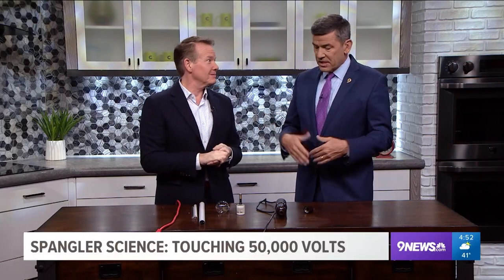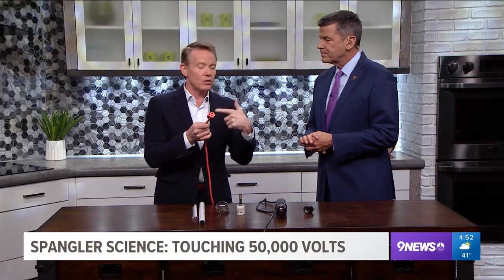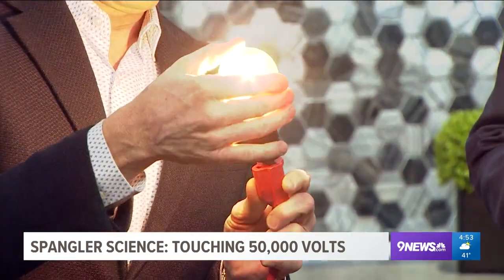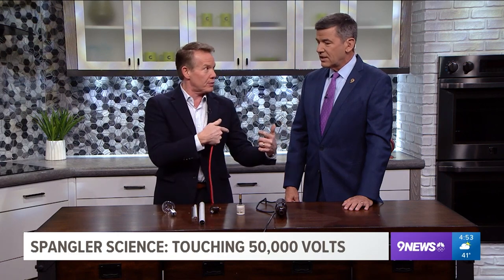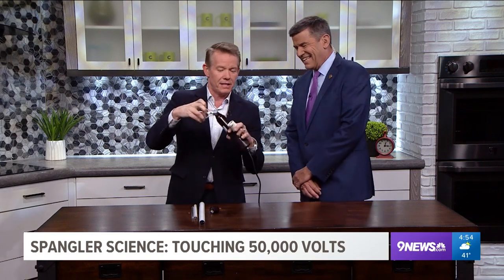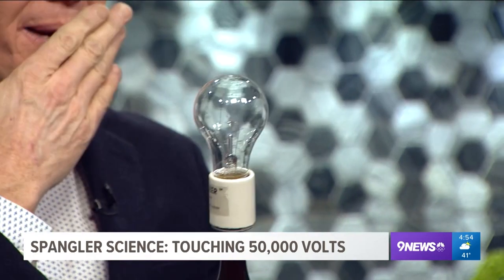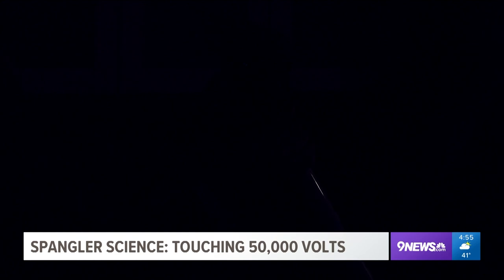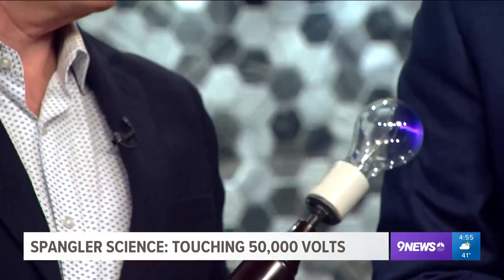Shocking Science - Touching 50,000 Volts 9News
Today’s Spangler STEM lesson is all about the science of high voltage electricity. Tom tests his bravery as our science guy, Steve Spangler, generates 50,000 volts of touchable electricity.